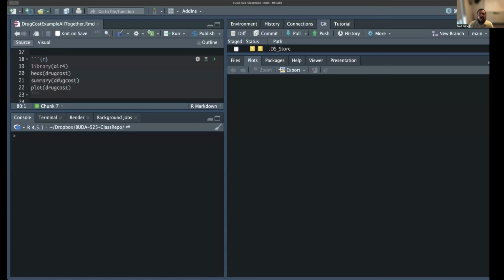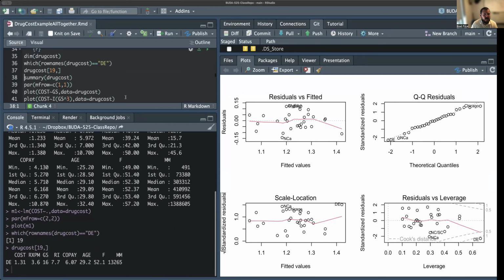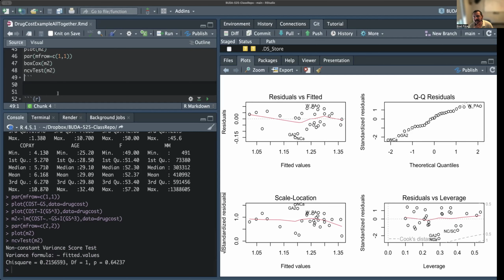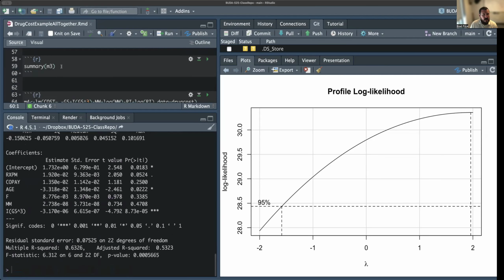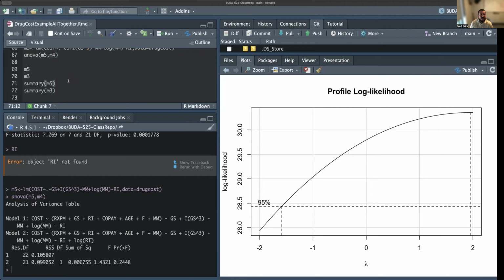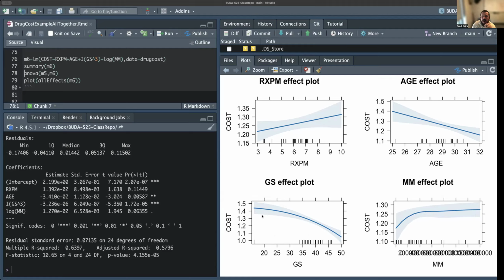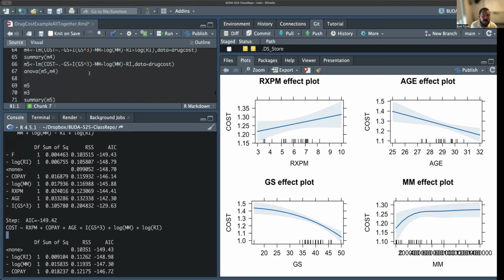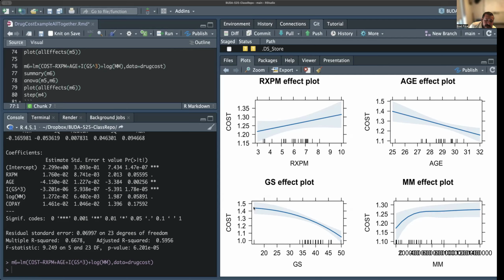Drug Cost Example--- Putting It All Together